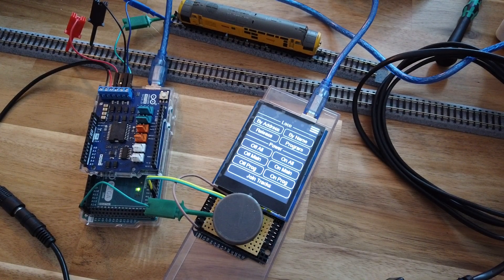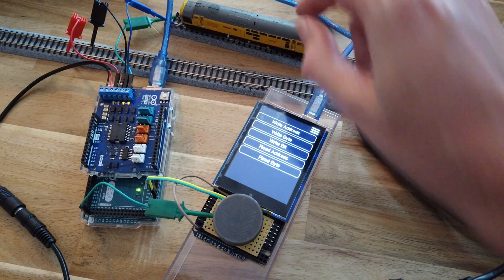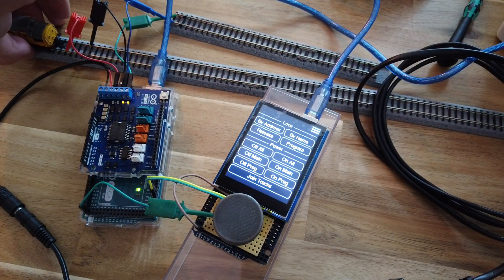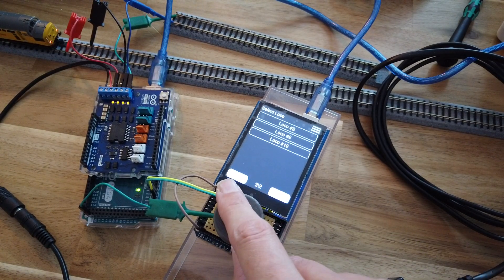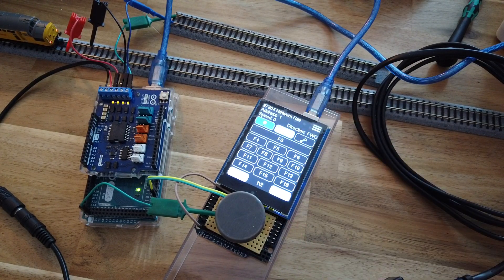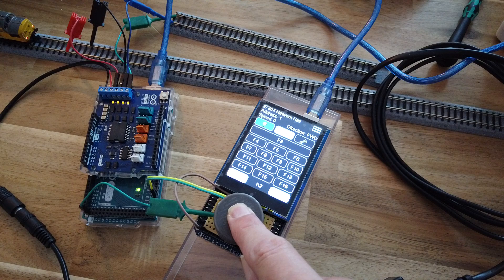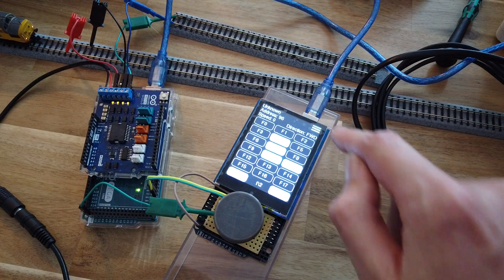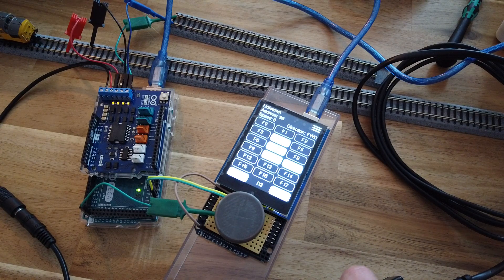GUI demo of Arduino DCC++Ex throttle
Demo of my Arduino based throttle for DCC++Ex.
Bit more testing to do but will publish the code to GitHub when ready.

Forgot to mention in the video but a press of the dial/rotary encoder will change direction.
Loco function buttons can be text, an icon or both. Customisable via json config files on a micro sd card.